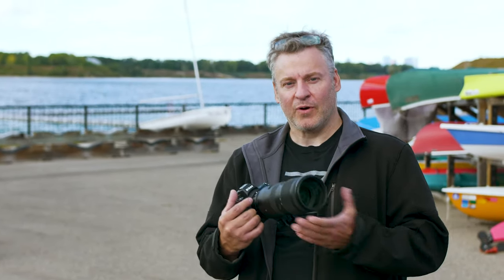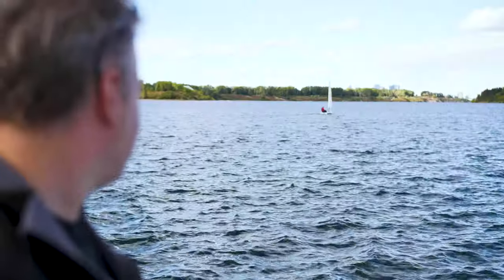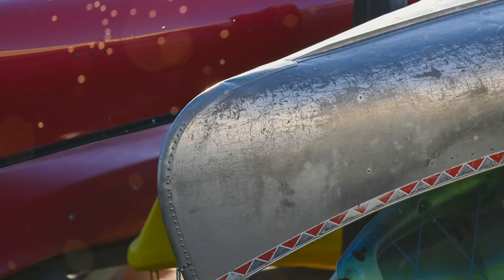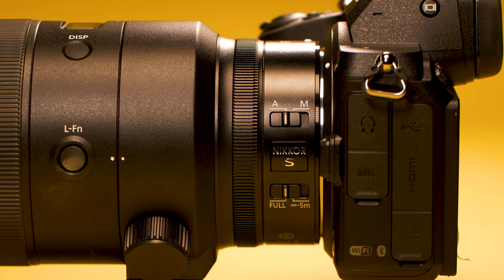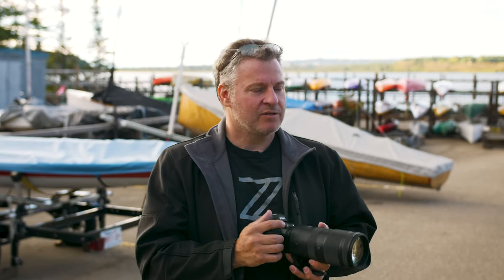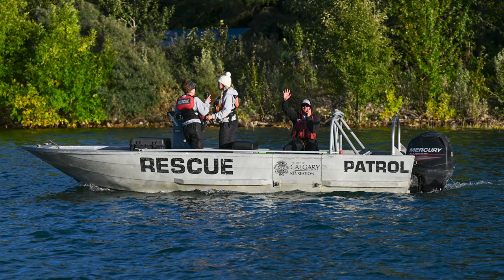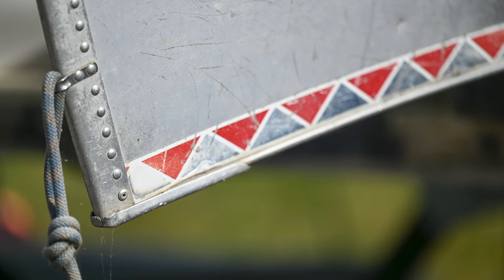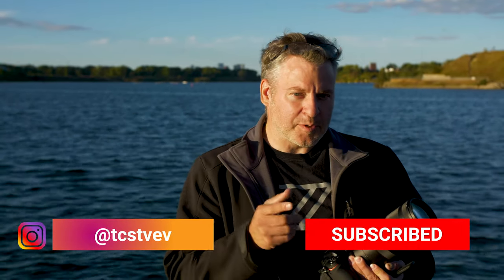Nikon Z 70-200 2.8 Hands-on Review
The Nikon Z 70-200mm F2.8 VR S is an important lens in the Nikkor mirrorless lens line-up. Watch Dave Paul's hands-on review of this versatile lens for mirrorless cameras.

Main: @thecamerastore